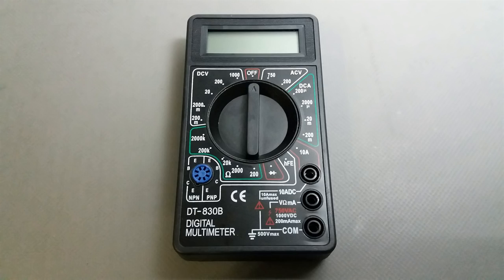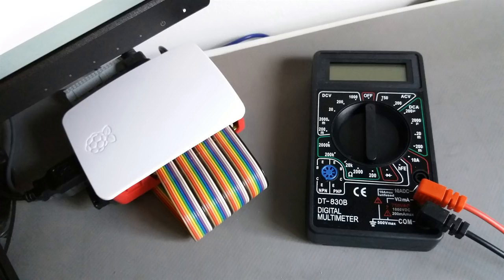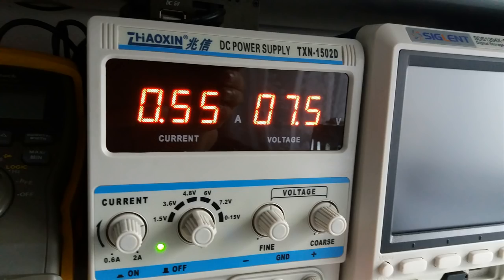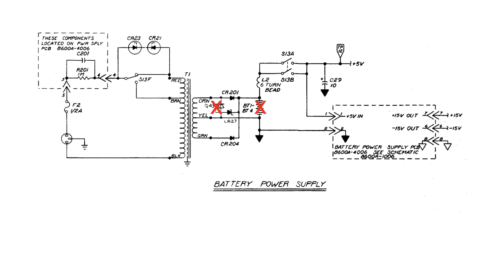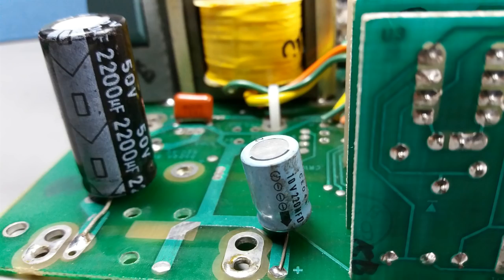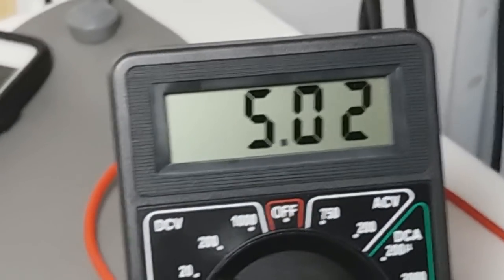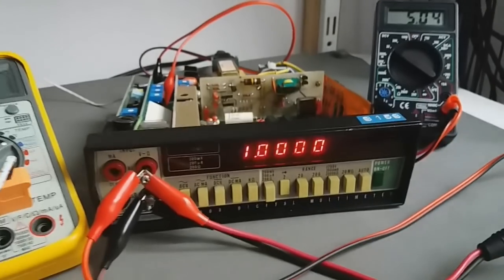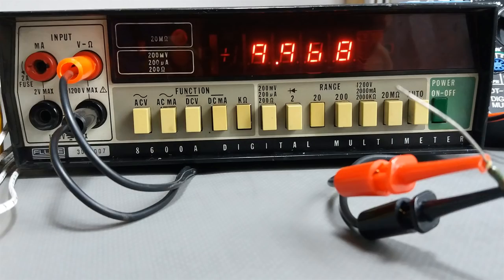Fluke 8600A power supply conversion / how to use this workbench 8600 DMM without battery option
Fluke 8600A with battery option can work without it. Some modifications must be performed in this workbench DMM in order to convert its charging power supply to a linear regulated power supply. The original system lacks of a smooth capacitor and a voltage regulator. Its batteries used to do both functions. The mayor difficulty is its transformer. I rather to use the old transformer than to add a new switching power supply.  Because SMPS are not signal clean, and in order to maintain the maximum insulation is better to use transformers.
Next videos will be about how to prosper in the electronics business starting from scratch.
Thanks by watching!!!